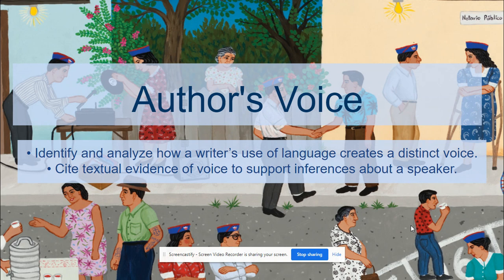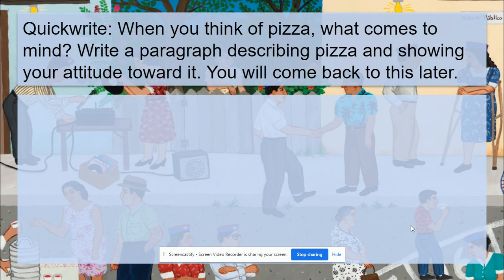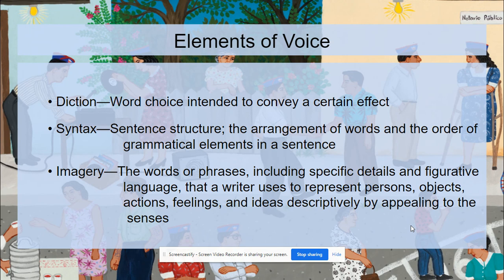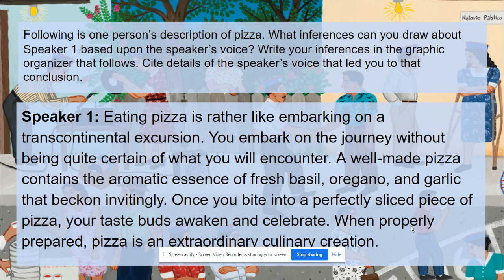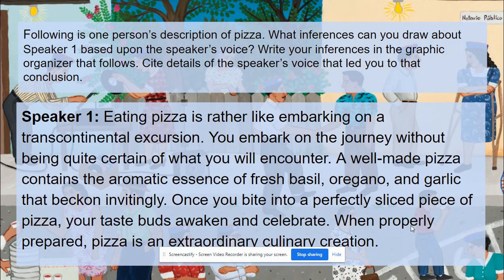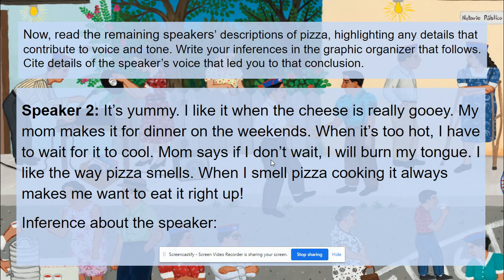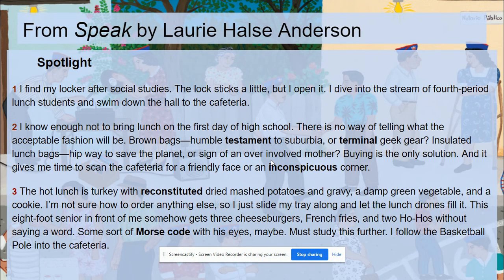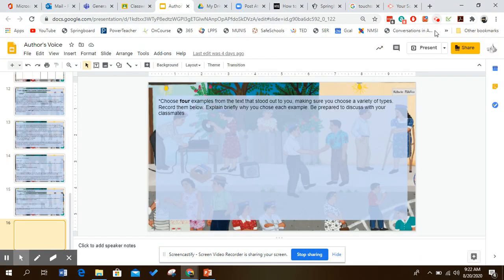Author's Voice Video Lesson